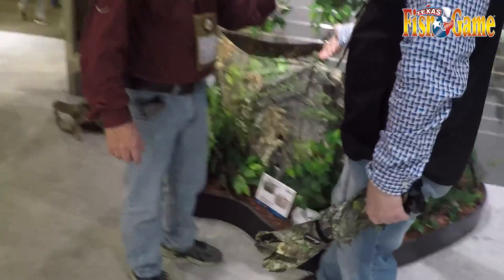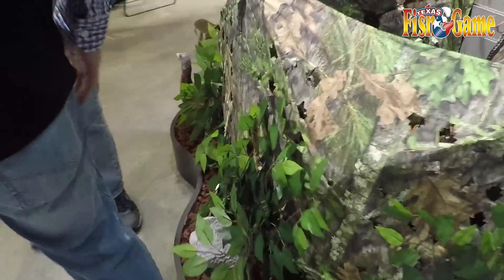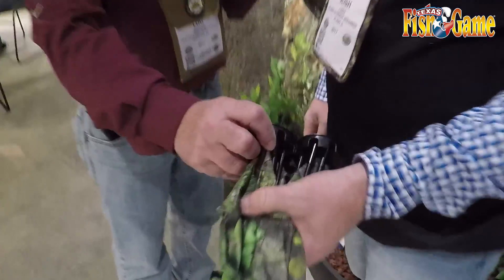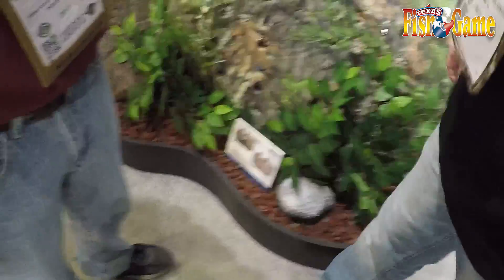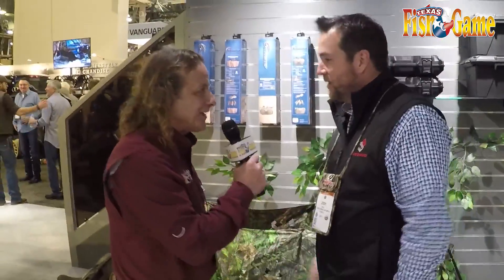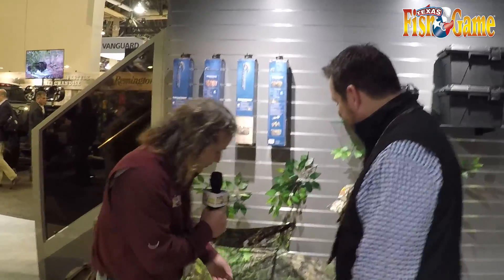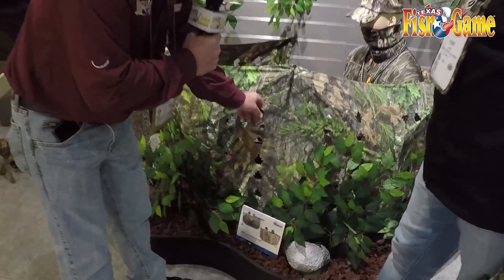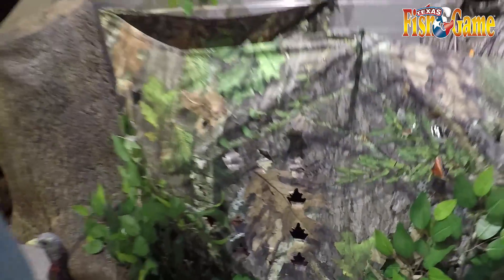youtube video #6-pPLw6HwdI